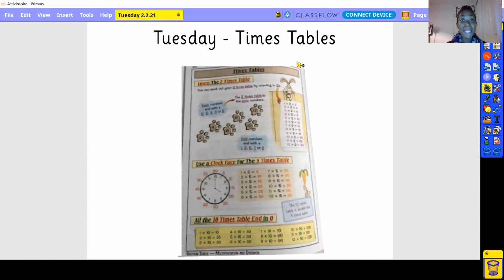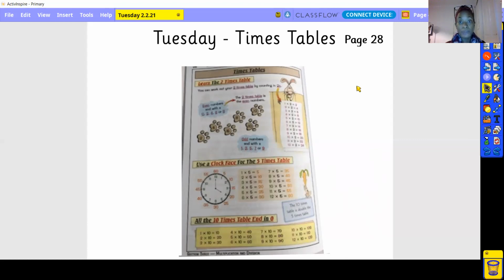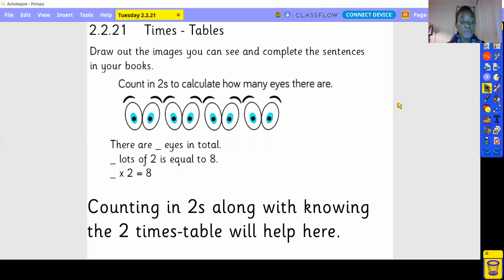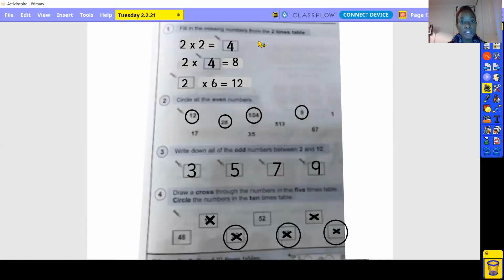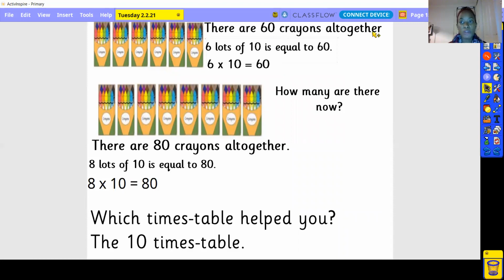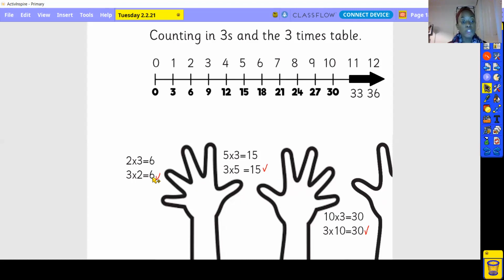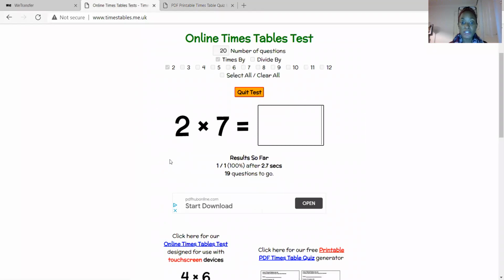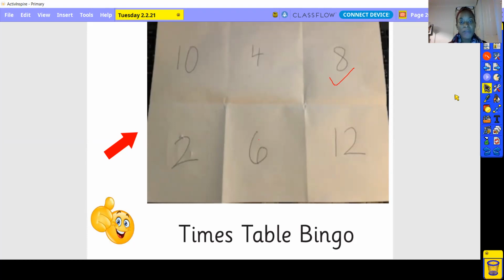Maths - Tuesday - Week 5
Tuesday Maths 2 2 21